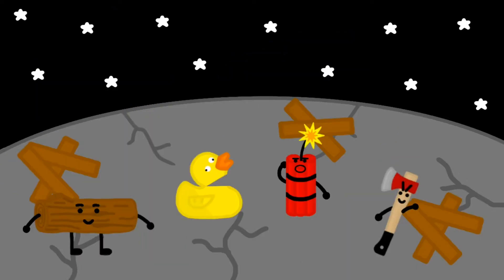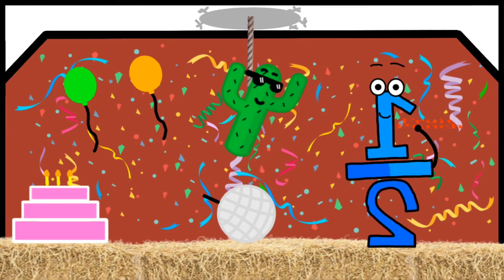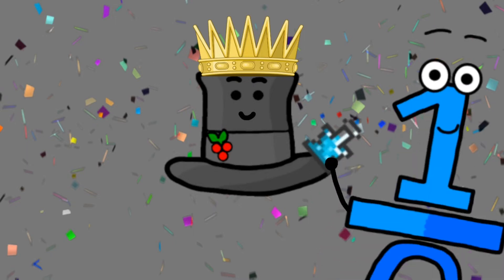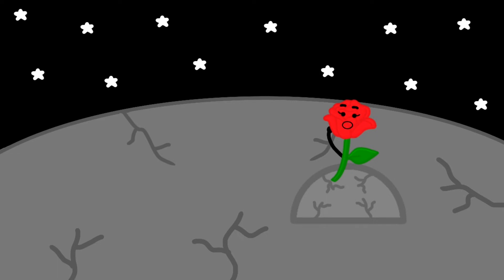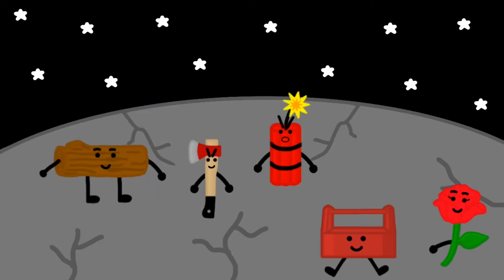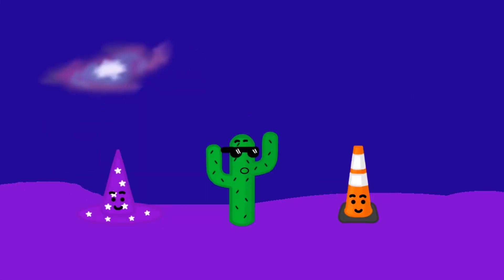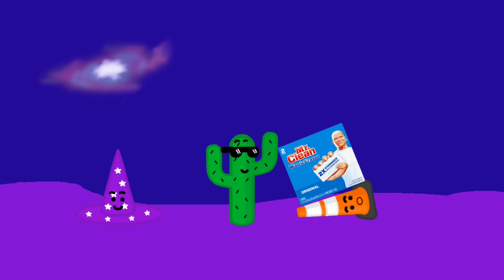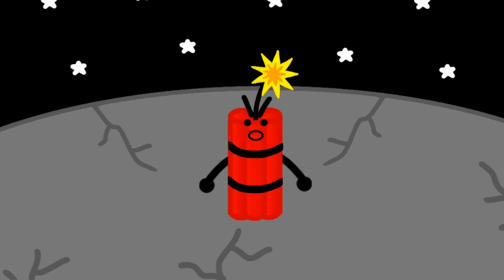Battle for the Universe|Ep.3| Corrupt Carbon